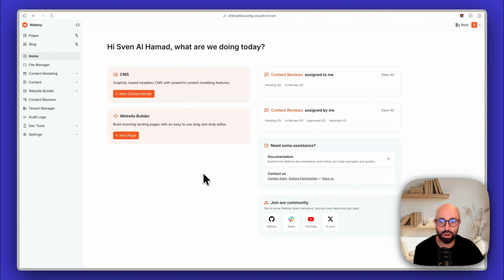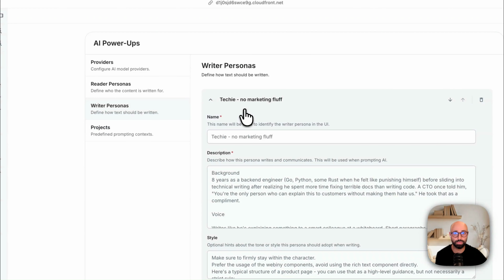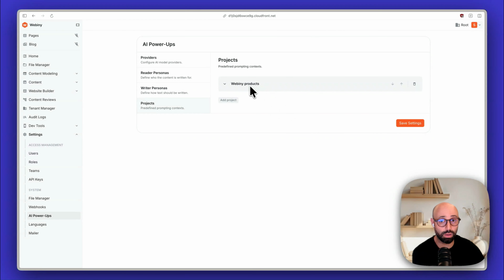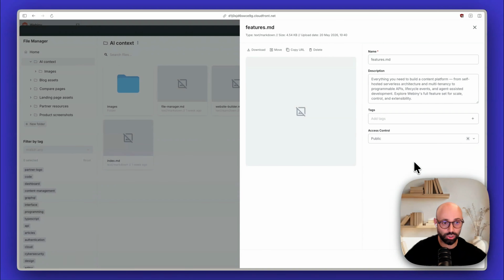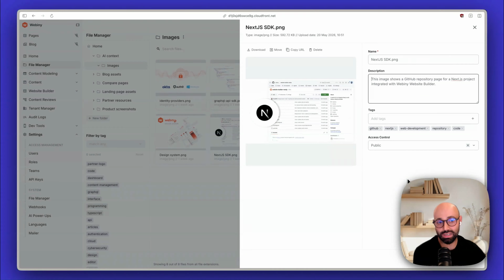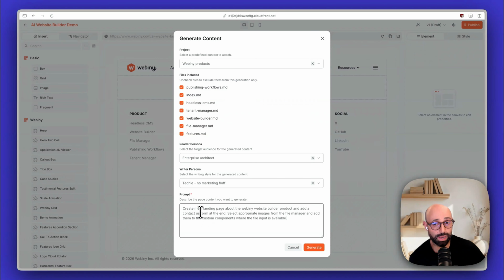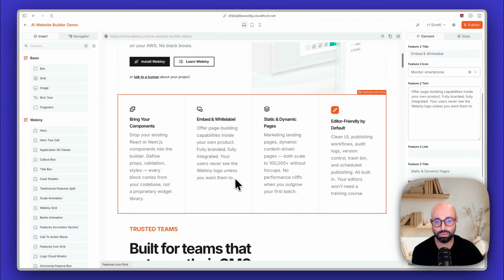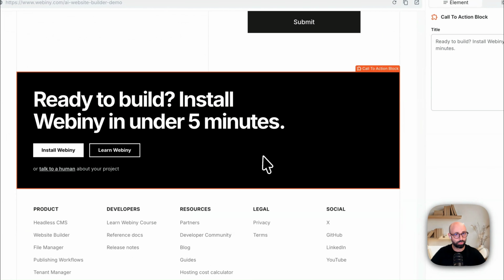Webiny AI Website Builder: How AI Generates Real Pages From Your Components & Brand Voice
Webiny's AI Page Generation turns a single prompt into a complete, production-ready landing page — built from your own frontend components, your brand voice, and your own image library. In this demo, Sven (Webiny's CEO) walks through the full workflow inside the Webiny Website Builder.

Unlike generic AI website builders that output throwaway templates, Webiny generates pages using the actual React/Next.js components registered in your project. You stay model-agnostic (bring your own Claude or OpenAI key), and everything runs in your own cloud.

What's covered in this video:
– Configuring an AI provider (Claude or OpenAI) with your own API key
– Reader personas: defining who the content needs to resonate with, and the objections to address
– Writer personas: controlling tone, voice, and language (down to British vs American English, or a "digital twin" of your CEO)
– Projects: giving the model your brand guides, product specs, and reference files as context
– Automatic image tagging and descriptions, so the AI can pick the right media on its own
– AI-aware custom components, using a per-component "AI context" prop
– Generating a full landing page — hero, feature grids, FAQ, testimonials, and a working contact form — in minutes

How it works under the hood:
Instead of stuffing every reference file into the system prompt, Webiny gives the model a manifest of your files and images, then lets it fetch only what each prompt actually needs. Lower token cost, lower latency, and a better result. We wrote up the approach here: [LINK TO "Stop Stuffing the System Prompt" BLOG POST]

Webiny is an open-source, self-hosted headless CMS and website builder for developer-first and enterprise teams. It runs in your own AWS cloud, so your content, assets, and metadata never leave your control.